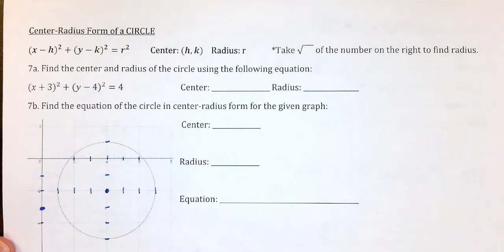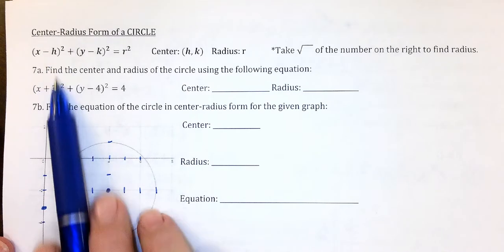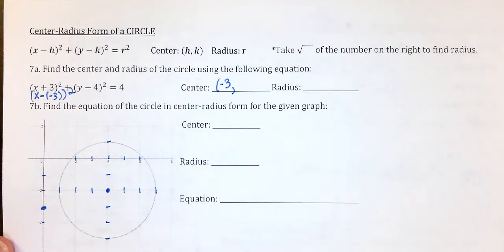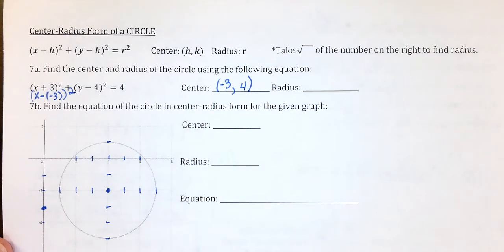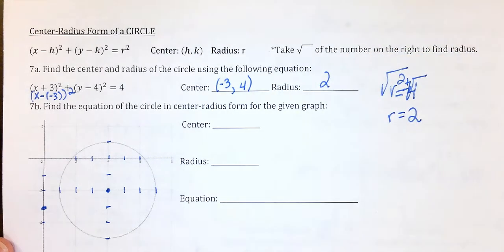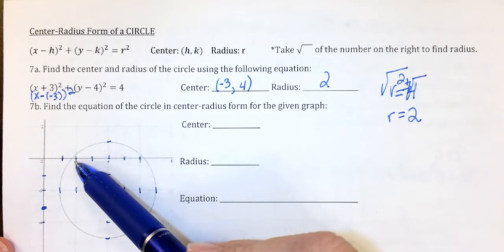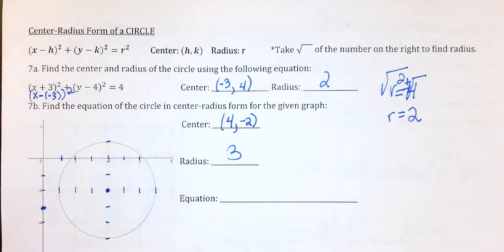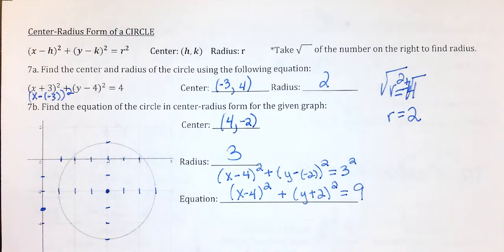Finding Center and Radius of a Circle given Equation; Finding Equation of Circle given Graph